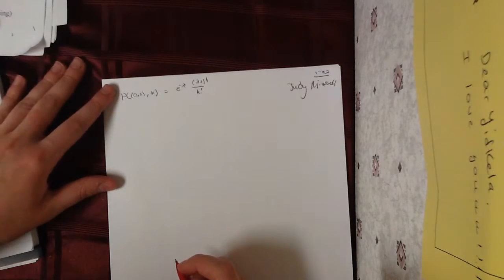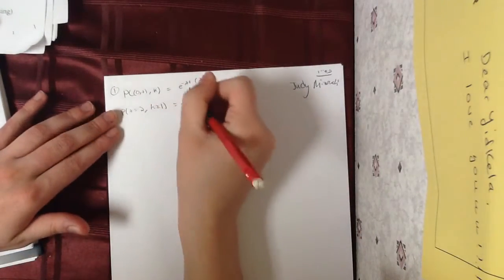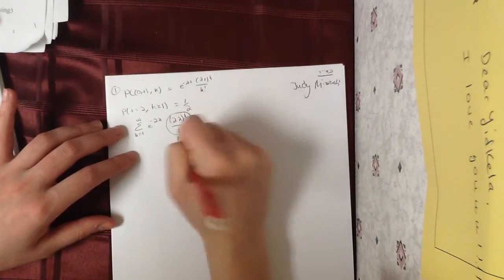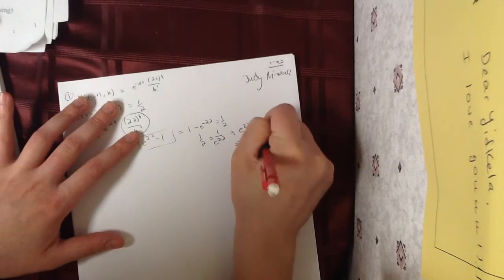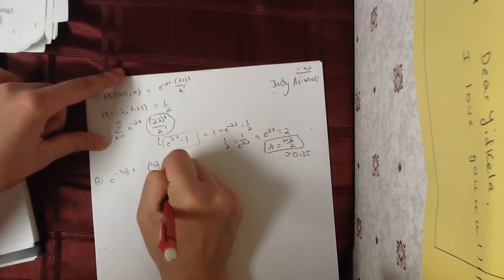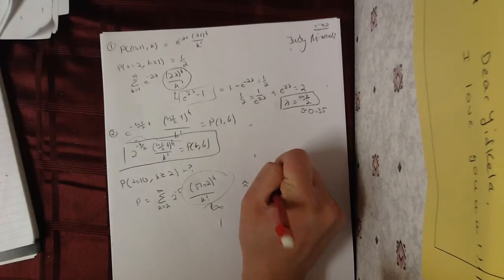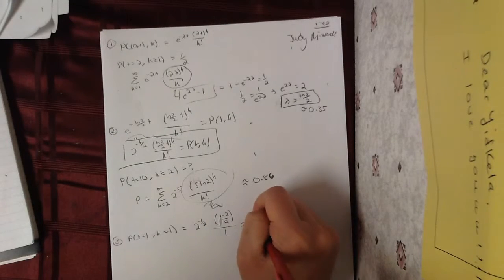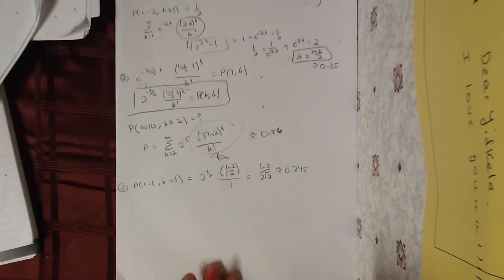EL 6303, HW3 P1